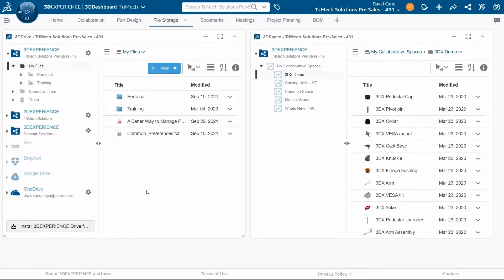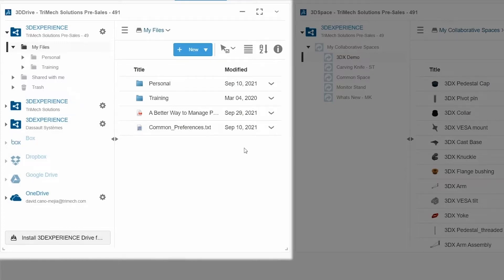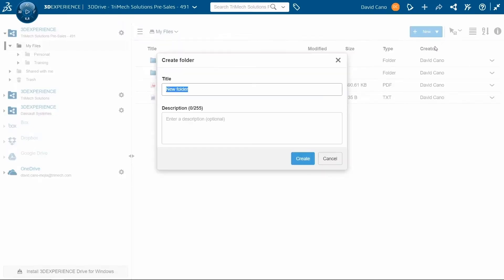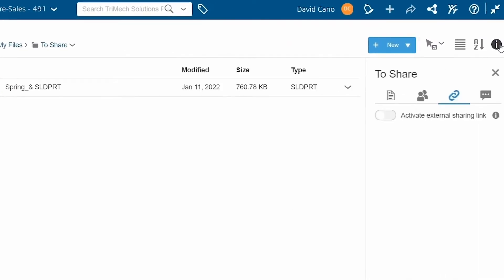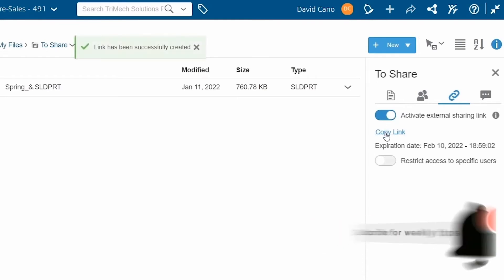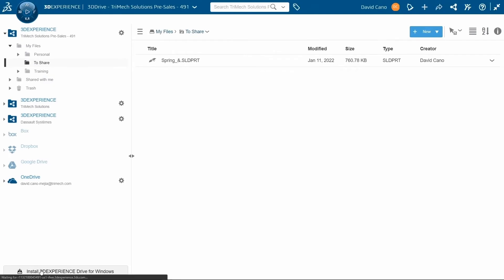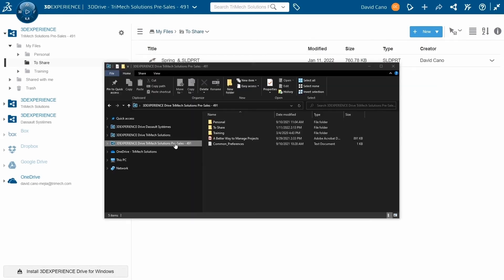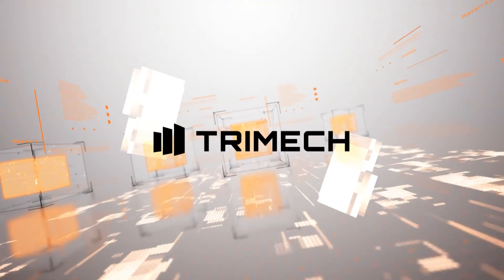3DEXPERIENCE Tip: Using 3DDrive and 3DSpace to Store and Share Data On the Platform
3DSpace stores a company’s data in collaborative spaces which different members within the company can be a part of. Think of this as your vault which also enables the lifecycle management of your files. On the other hand, 3DDrive is more akin to other online storage solutions such as OneDrive, Dropbox, or Google Drive, except that the files are stored in the 3DEXPERIENCE platform.